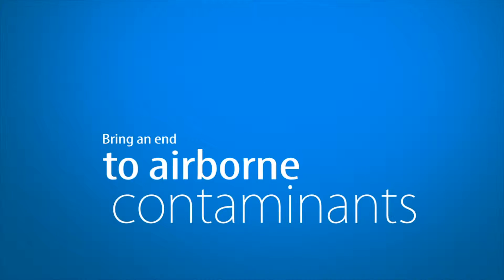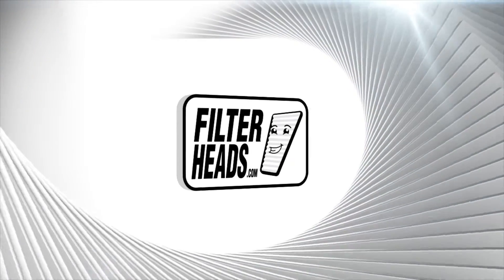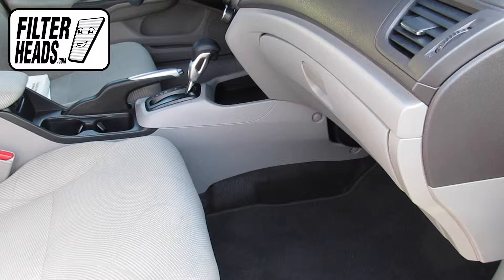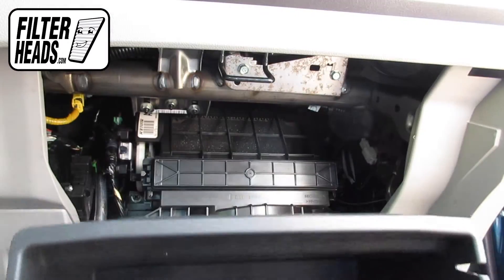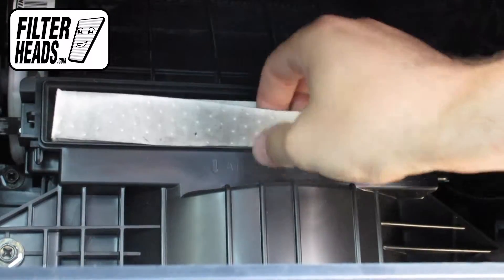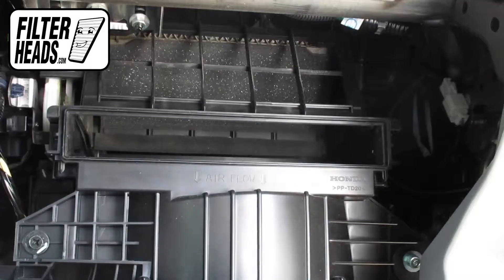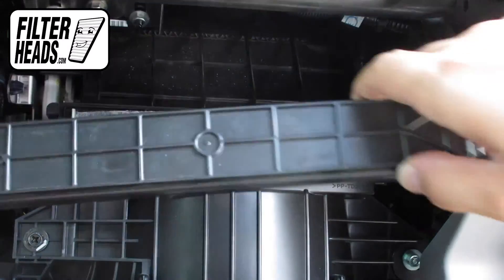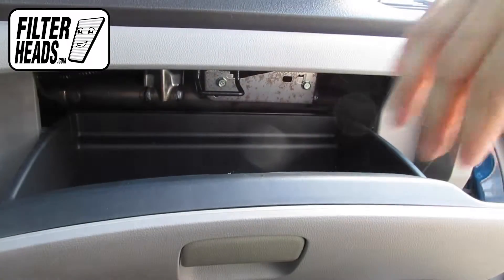How to Change a Pollen Filter 2012 Honda Civic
AQ1058C filter fits:
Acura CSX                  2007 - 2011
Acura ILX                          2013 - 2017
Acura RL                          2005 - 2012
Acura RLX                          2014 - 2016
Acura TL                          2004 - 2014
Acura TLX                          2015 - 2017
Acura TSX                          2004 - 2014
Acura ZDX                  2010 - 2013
Honda Ridgeline                      2017

The model shown in this video is a 2012 Honda Civic but installation is similar on the other models.

Timestamps:
00:25 Filter location
00:39 Remove old filter
00:52 Install new filter